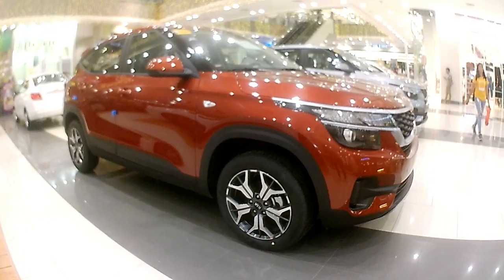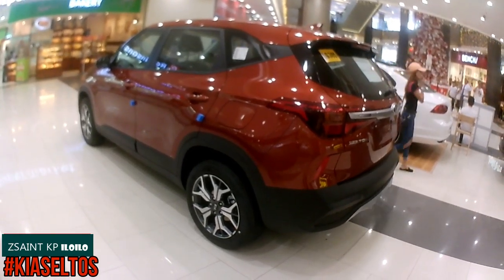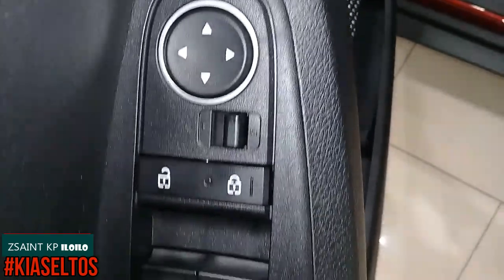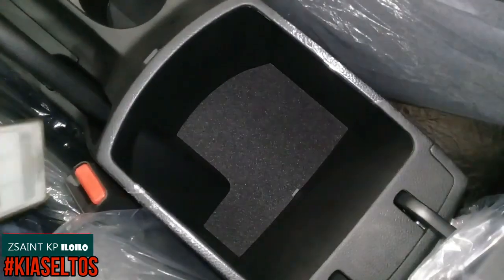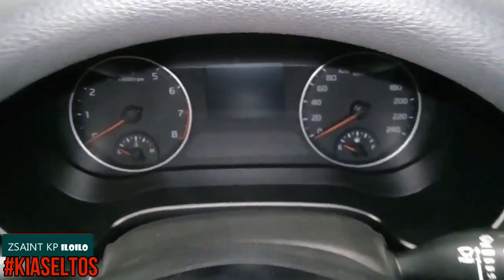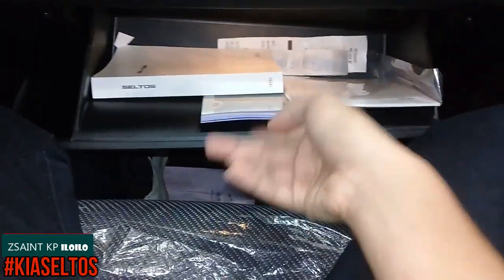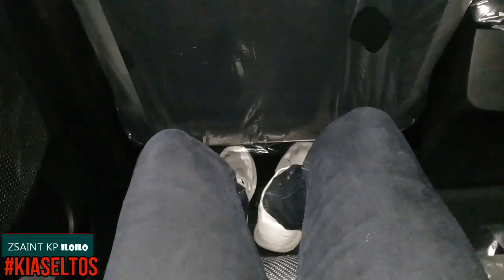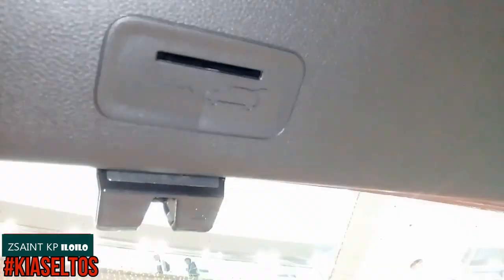2020 Kia Seltos 2.0 LX IVT: Full Walkaround Review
CORRECTION: In the beginning until the end, this Kia Seltos is mated to a Kia's new IVT or Intelligent Variable Transmission, and not 6-speed automatic.

Hey citizens! In today's video presentation, we're going to take it for an up-close and personal of this all-new 2020 Kia Seltos in a base LX variant. This was powered by a 2.0 Nu Atkinson Cycle petrol engine, which produces 147hp and 179Nm paired to a Kia's all-new Intelligent Variable Transmission.

Here are the trims of the all-new 2020 Kia Seltos for the Philippine-market:
-2.0 LX IVT
-2.0 EX IVT
-2.0 SX IVT

Colors:
-Starbright Yellow
-Mars Orange
-Dark Blue Ocean
-Gravity Grey
-Iron Grey

The Kia Seltos LX is finished in Mars Orange featuring Black Interior with Black Fabric Seats

Big thanks and shout-out to Kia Motors Iloilo for giving me the opportunity to film their brand-new cars.

MS. JUDOLYN Z. JUSTALERO
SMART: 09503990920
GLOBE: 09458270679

MR. JOHN RAFAEL B. BULAN

Outro Music: River Flows In You - A Love Note (CM Remix)